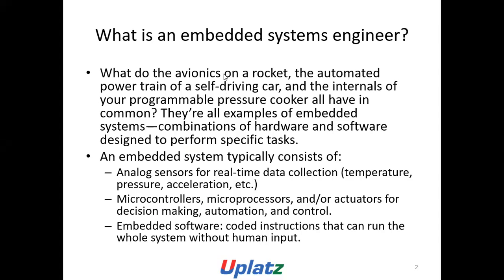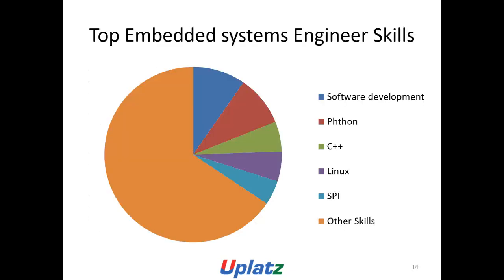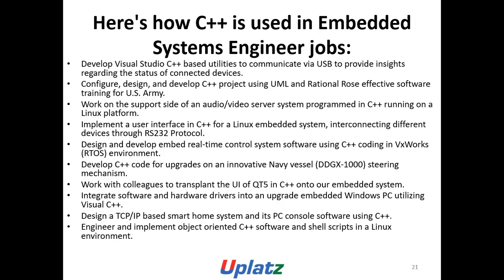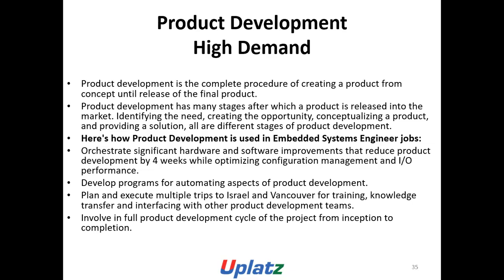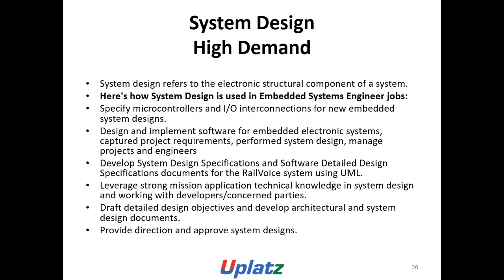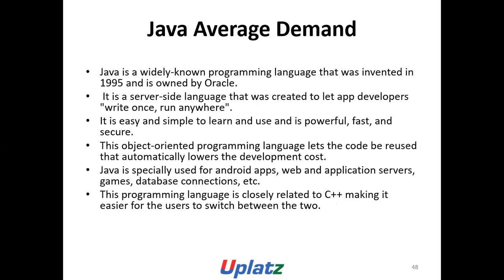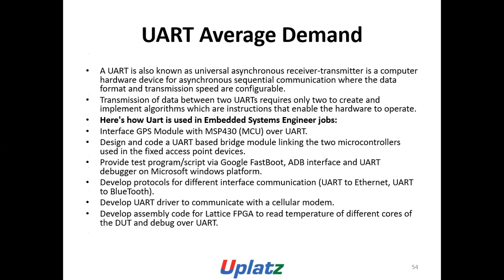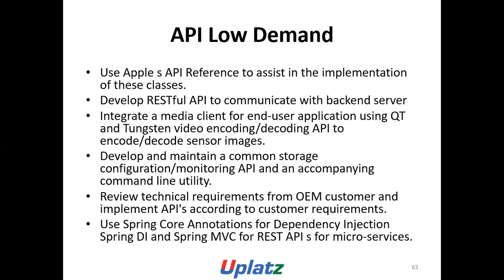Embedded System Engineer | How to become a top Embedded Systems Engineer | Uplatz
| In this video session by Uplatz, we will understand how to become an Embedded System Engineer.

An Embedded System Engineer is a professional who designs, develops, and tests software for embedded systems. These engineers work on small-scale systems that are integrated into larger products, such as consumer electronics, medical devices, automotive systems, and industrial equipment.

Some of the key responsibilities of an embedded system engineer include:

1) Developing software for embedded systems using programming languages such as C or C++
2) Designing and implementing device drivers, communication protocols, and other software components for embedded systems
3) Collaborating with hardware engineers to integrate software and hardware components
4) Testing and debugging software to ensure functionality and reliability
5) Conducting research on emerging technologies and industry trends to inform software design decisions
6) Working with cross-functional teams to ensure software designs meet product requirements and specifications.

To become an embedded system engineer, one typically needs to have a degree in computer engineering, electrical engineering, or a related field. Experience in software development, testing, and debugging is also highly valued, as well as knowledge of programming languages and operating systems, such as Linux or RTOS. Additionally, proficiency with software development tools, such as compilers and debuggers, is necessary for developing and debugging software for embedded systems.